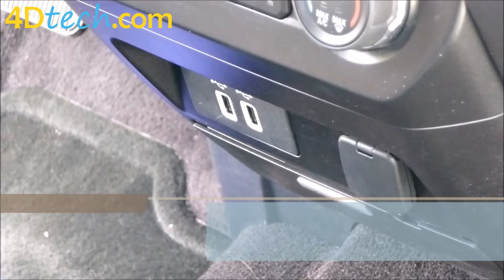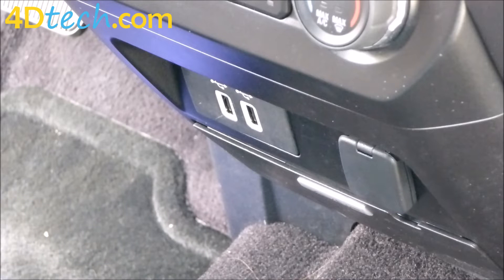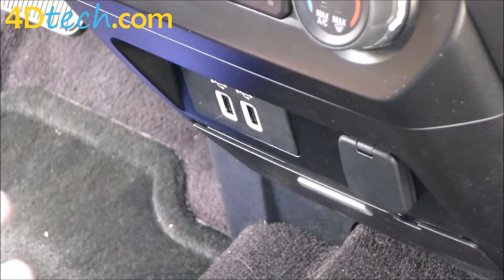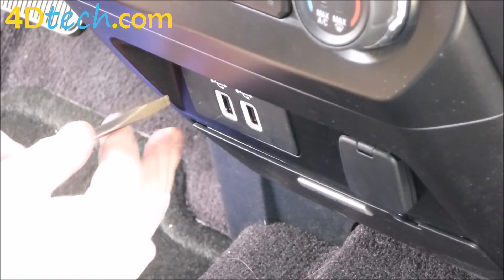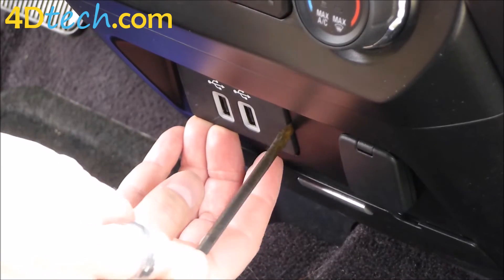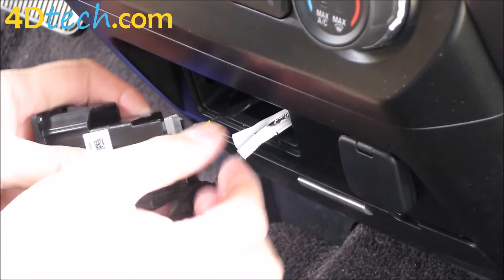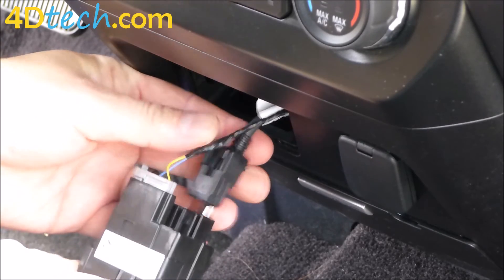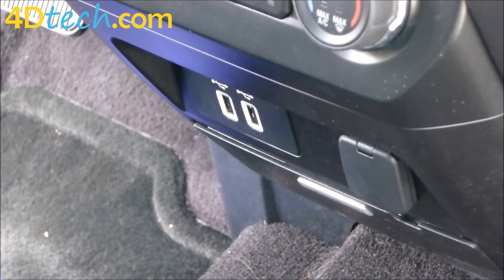Add Apple CarPlay to SYNC 3 | 2016 Ford F-150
to purchase kits and parts like this one!
Adding Apple CarPlay requires SYNC 3 version 2.0 or higher. This hub is included as part of every SYNC 2 to SYNC 3 upgrade kit we offer and is optional on all of our 2016 SYNC 3 navigation upgrade kits.